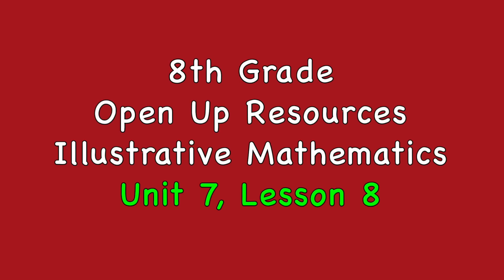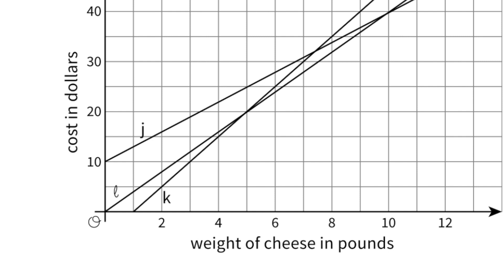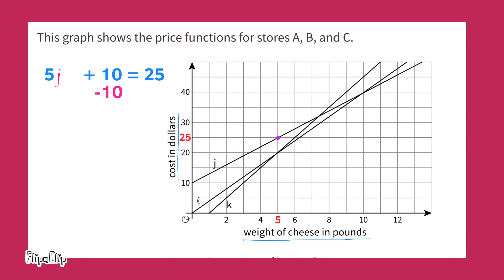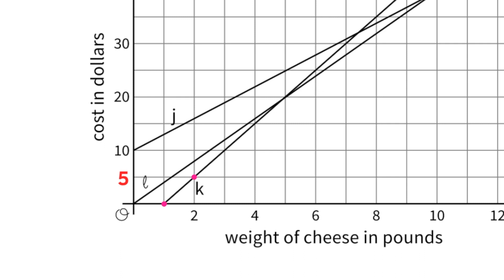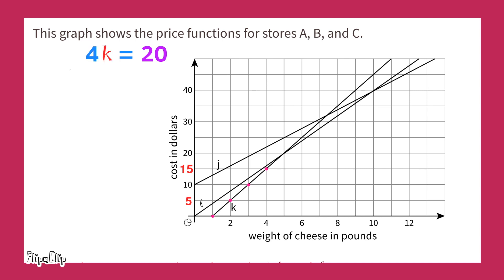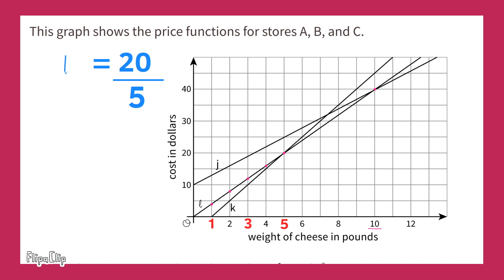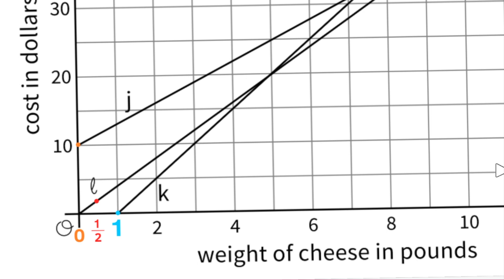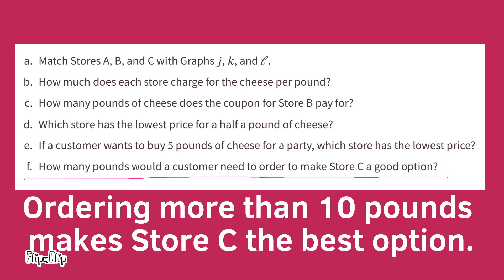8th Grade, Unit 7, Lesson 8 | Supporting #4 "Linear Functions Tutorial"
😉 Unit 7, Lesson 8, #4. Support for teachers and parents. This math tutorial is on Linear Equations / Linear Equations Tutorial, Supplementing 8th Grade Open Up Mathematics, Unit 7, Lesson 8, Practice Number 4, and 8th Grade, Unit 5, Lesson 8 Instruction. Search 878math or 858math to find this lesson fast!